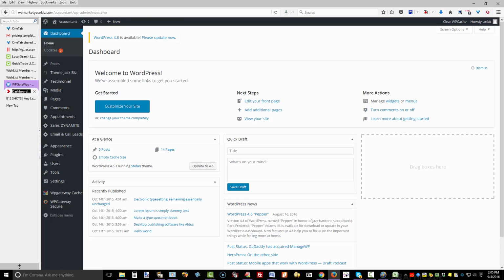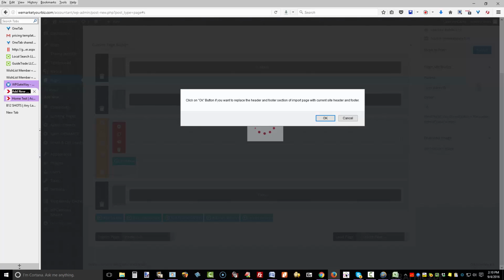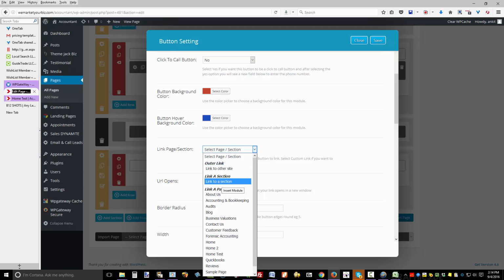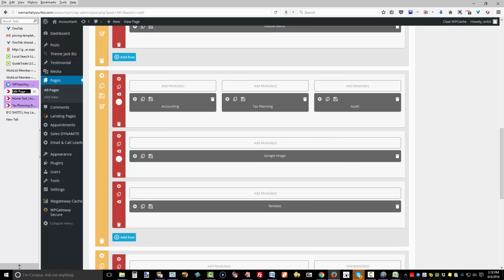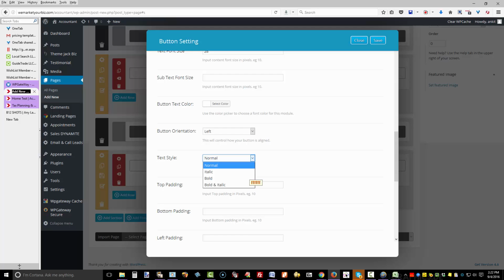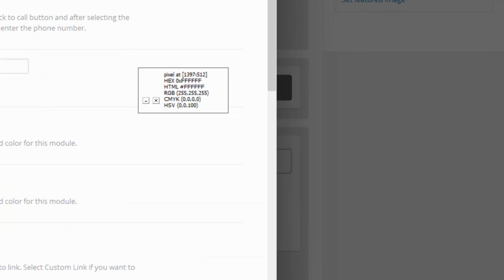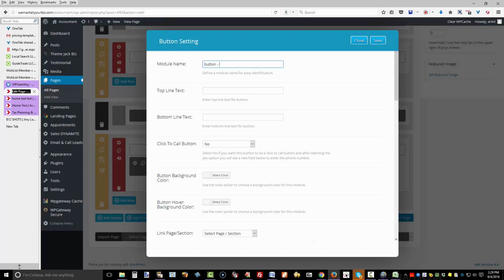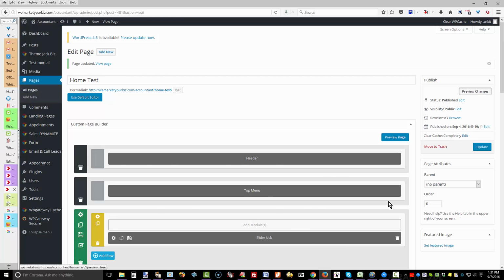Local Theme Jack Sticky Feet